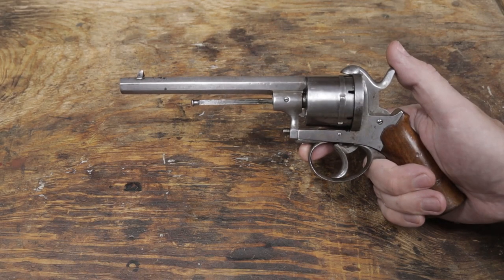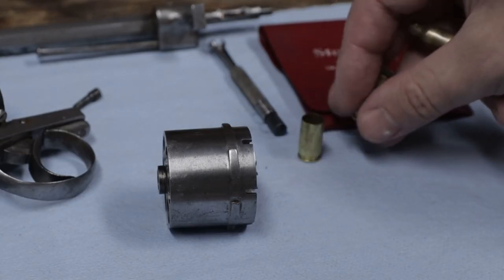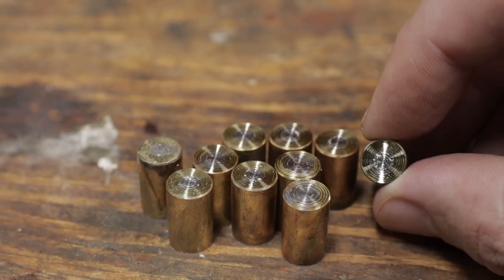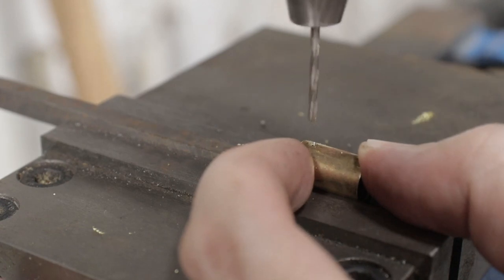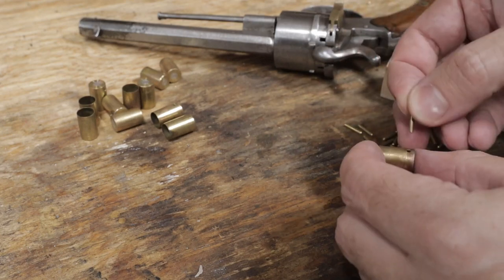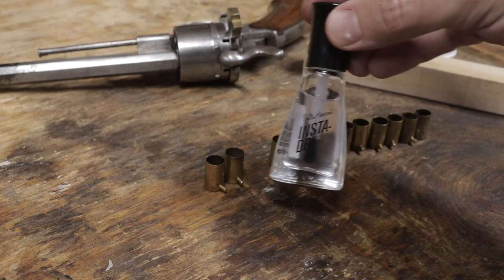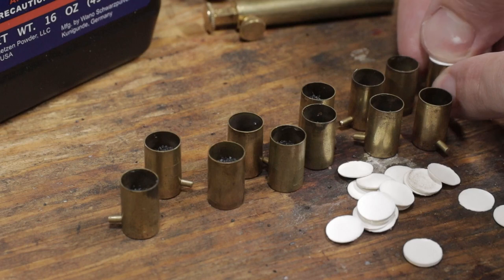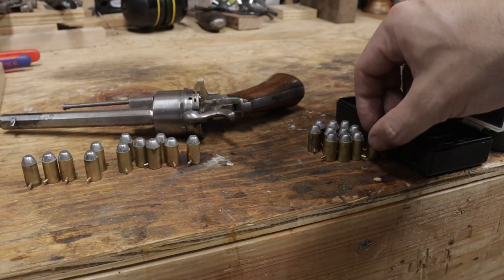Making 9mm Pinfire Cartridges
I found this Belgian pinfire revolver from the approximately the 1870's. In previous videos I showed an overview of this revolver and made the missing loading gate. In this video I demonstrate how I make the cartridges and then I shoot the revolver.

00:00 Intro
02:09 Measuring
04:10 Case options
05:36 Case modifications
11:10 Pins
14:54 Test fit
16:05 Priming
18:57 Expanding
19:45 Powder
20:50 Wads
21:59 Bullets
23:00 Seating and crimping
25:16 Shooting